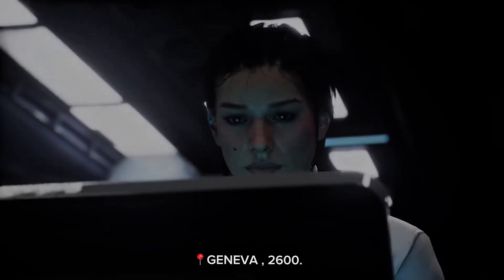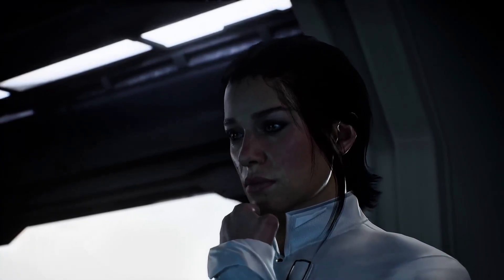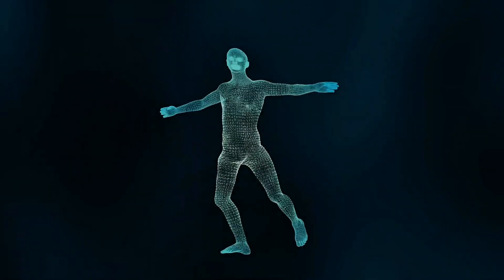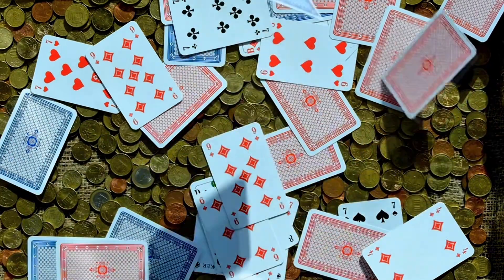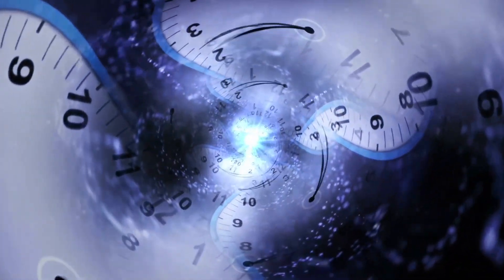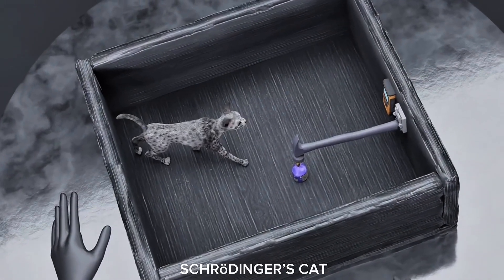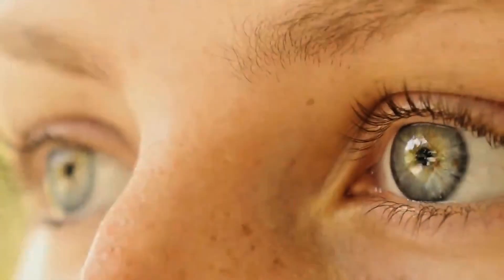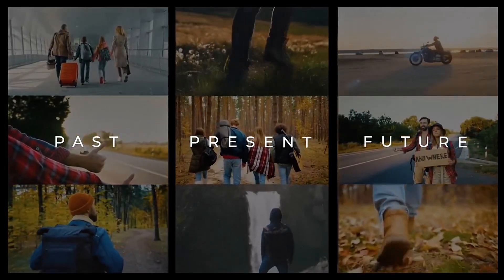THE PARADOX OF TIME THAT TERRIFIES SCIENTISTS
A mysterious machine reflects more than just light — it reveals something deeper hidden in time itself. When Dr. Olivia Marin used the Temporal Reflector to observe her own past, she set off a loop with no clear beginning… and no end.

This episode unravels the strange science behind her discovery — the observer effect, bootstrap paradoxes, closed timelike curves, and the block universe theory — showing how time may not be what we think it is.

Explore the edges of quantum physics and philosophy in a story where information has no origin… and time might not flow at all.